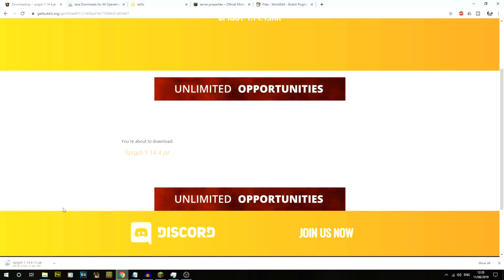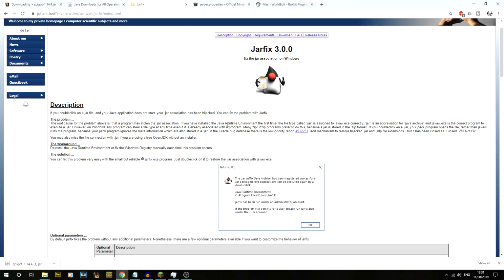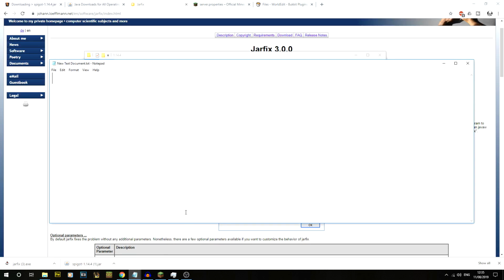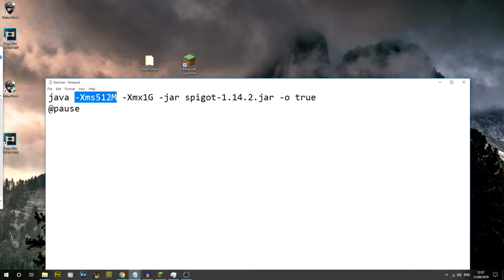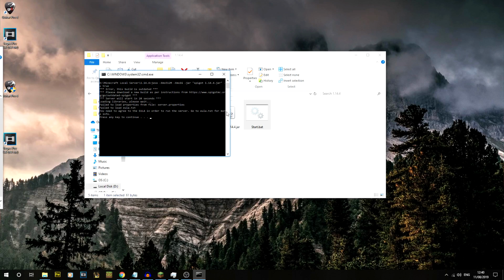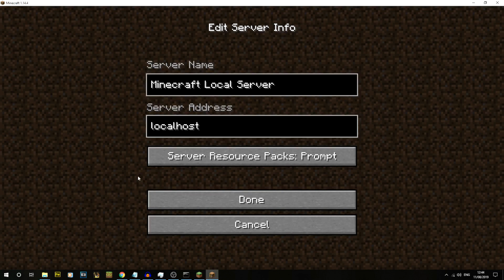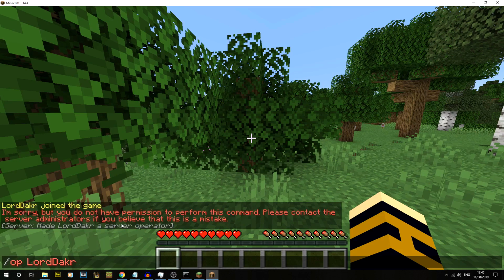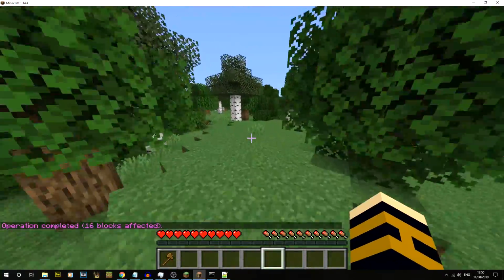Tutorial - How to Setup a Spigot Server for Minecraft 1.14.4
Want to setup a Minecraft 1.14.4 Spigot Server?
In this tutorial I show you how to setup your own Spigot Server step by step

Start.bat text - java -Xms512M -Xmx1G -jar spigot-1.14.4.jar -o true

🎮 GAME INFORMATION
Game - Minecraft
Version - 1.14.4